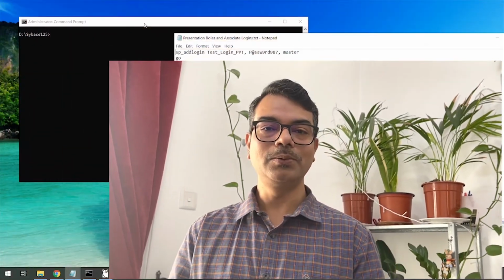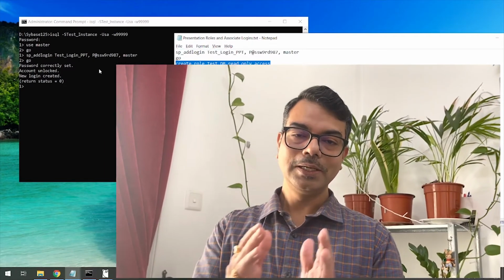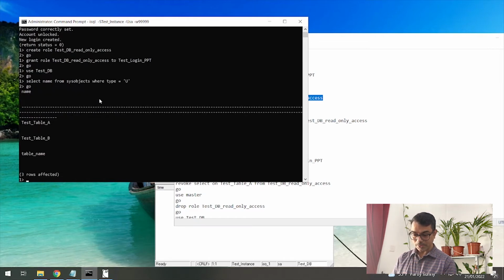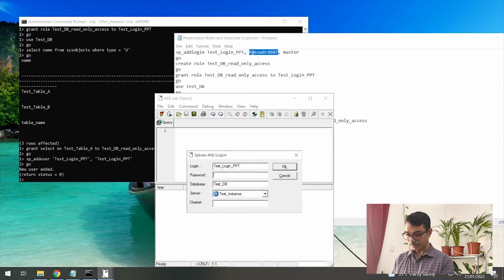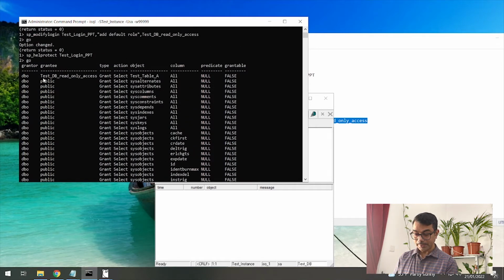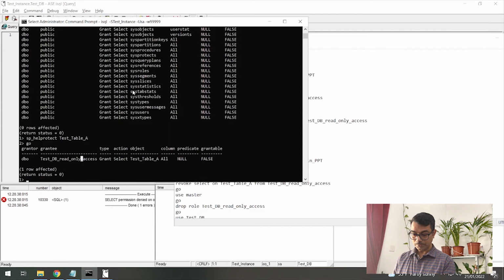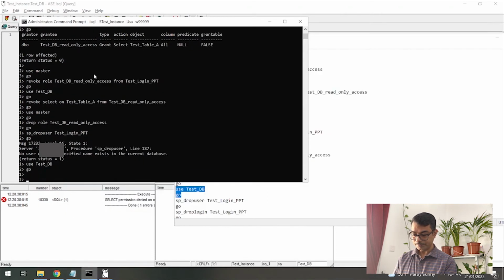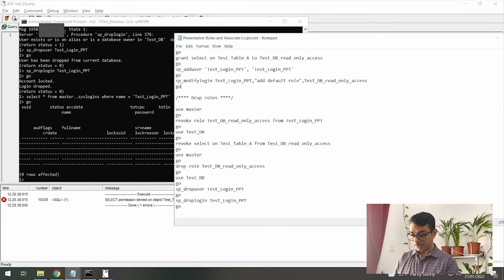How to Create SAP Sybase Roles and Handle Permission & Cleanup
In this video, I talk about how to create login, associate user with that, create role, assign object access to the role and verification.
Post all creation, how to do clean-up i.e. when you need to revoke the permission, drop the role and user as well as login.